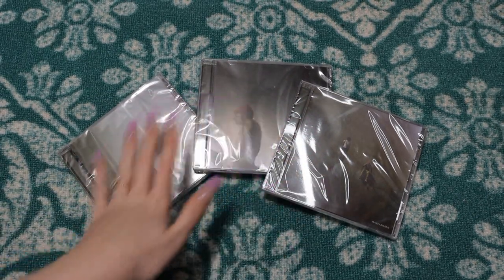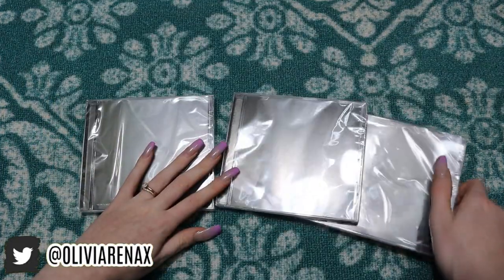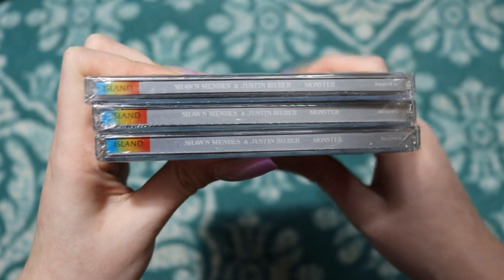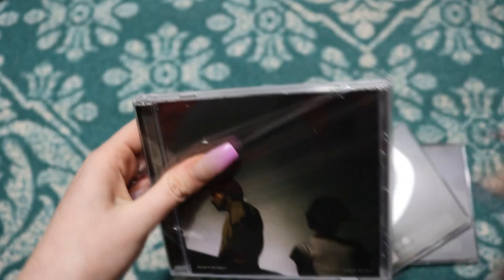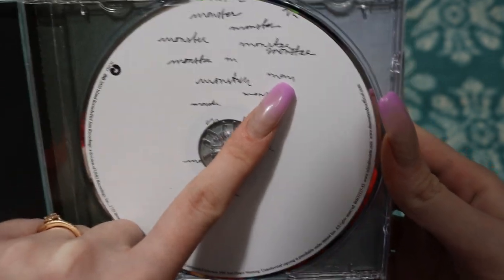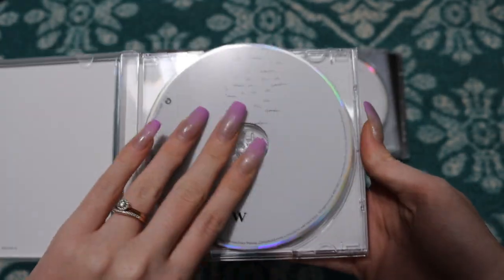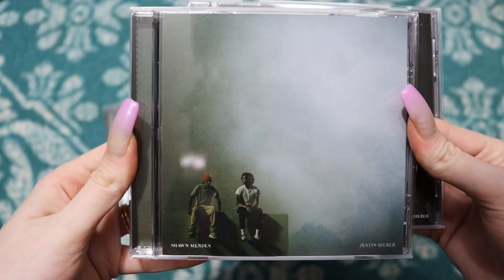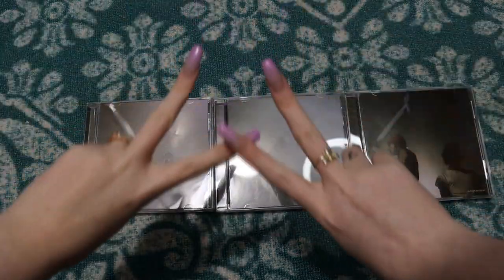Shawn Mendes & Justin Bieber: "Monster" CD Single UNBOXING | ALL 3 COVERS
|FAQ's|
Age: 21
Camera: Canon EOS 90D
Vlog Camera: Canon sx720
Editing Software: Sony Vegas Pro 15
Thumbnail creator: Picmonkey

~XMAS EDIT CREDITS~
Cinder & Eevee drawn by myself. x

~CREDITS~
Channel, Intro, & Outro Art courtesy of: